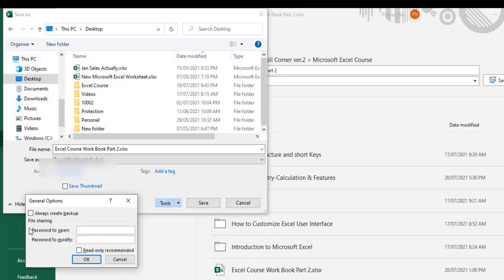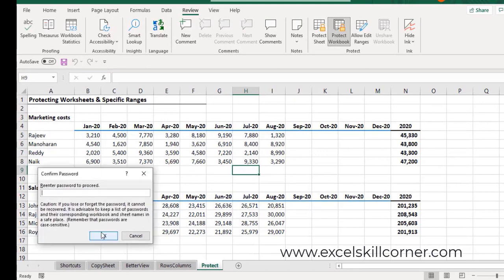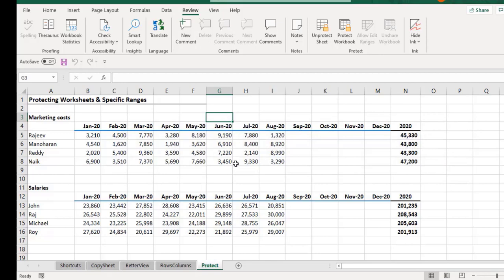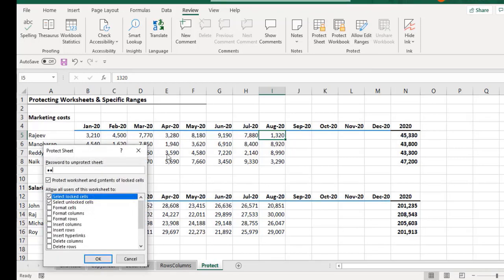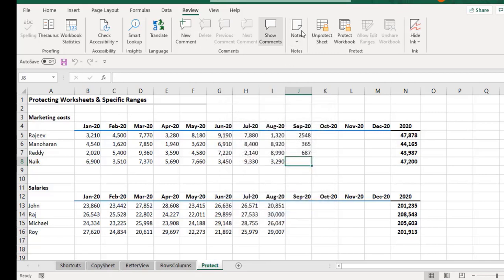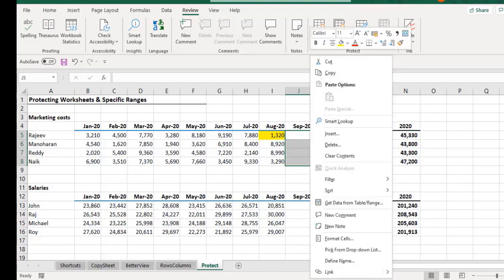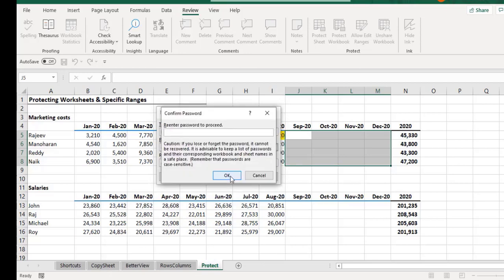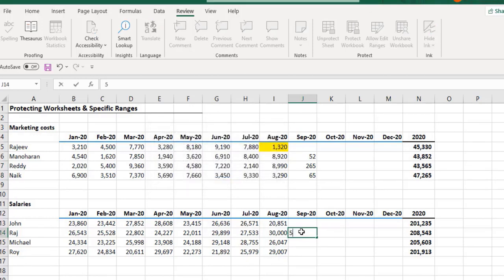Protection of Excel Files and Sheets